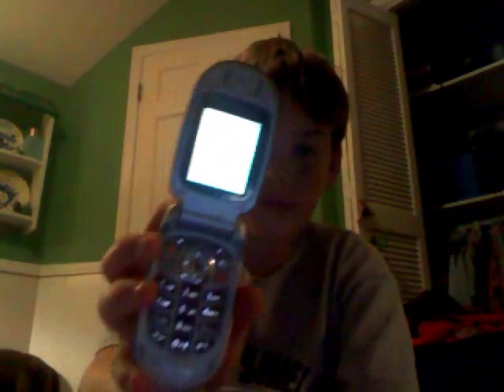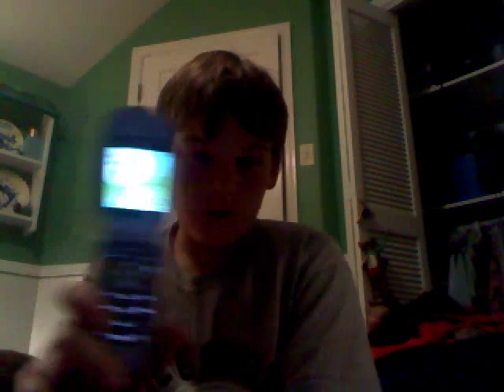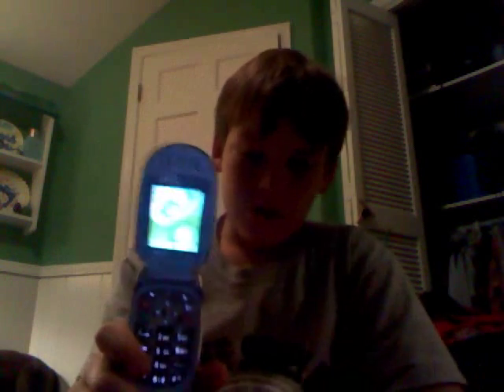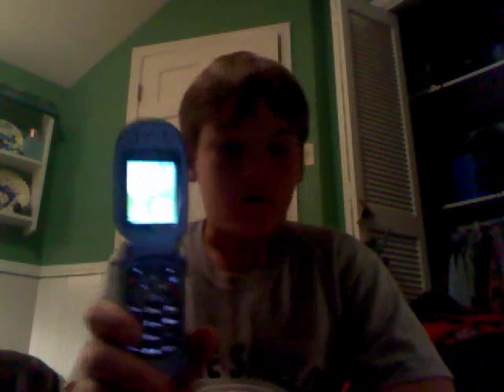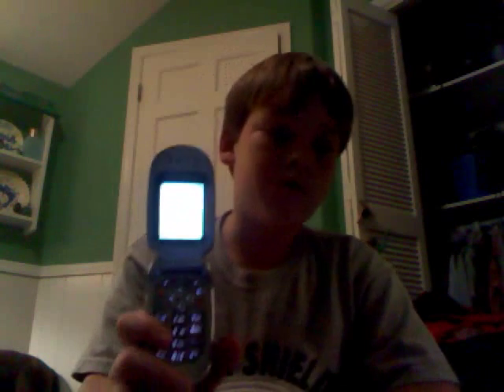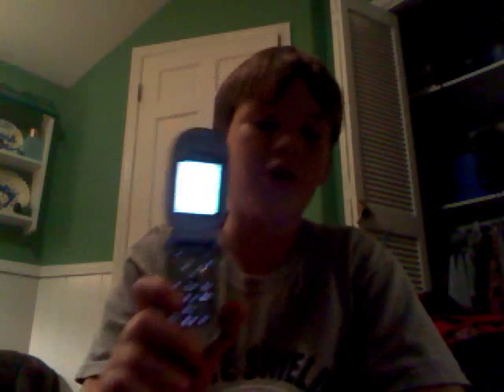Cell Phone Hack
Max Gee shows you how to unlock your motorala phone's password code without having to know the password!